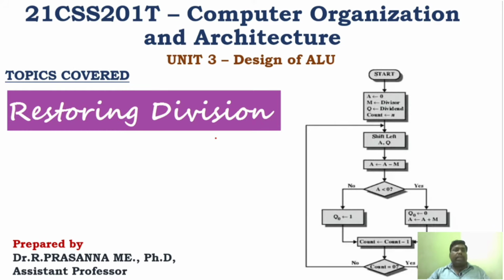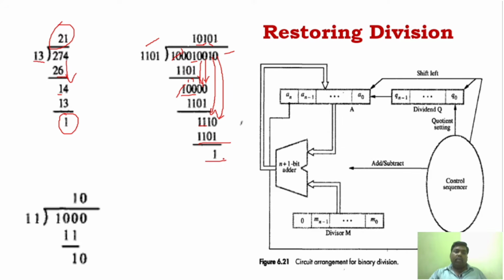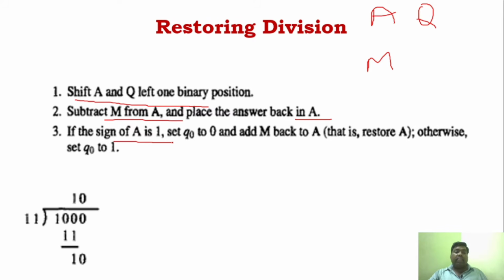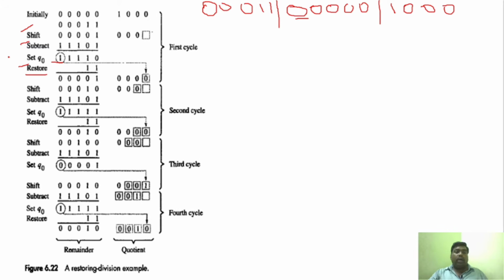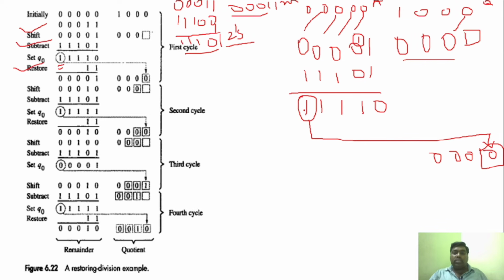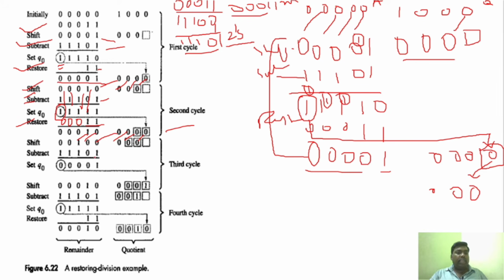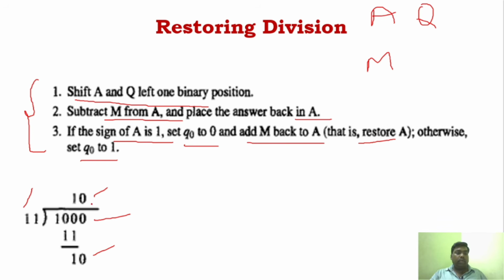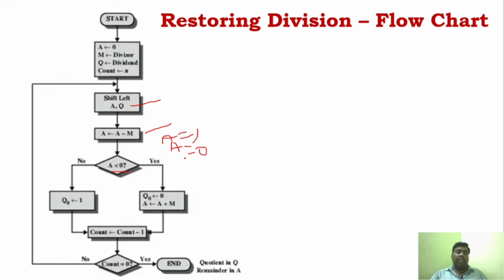Restoring Division - Logic & Implementation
Regards,
Dr.R.Prasanna
Passionate professor